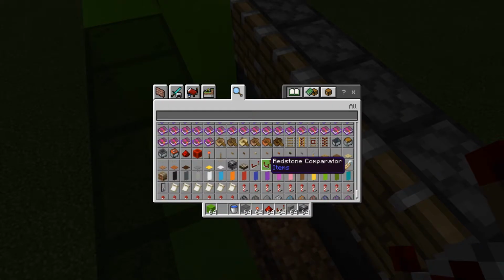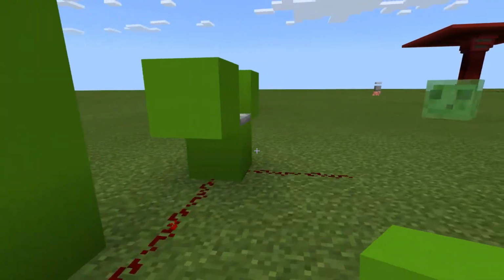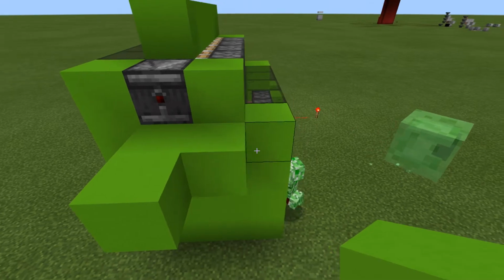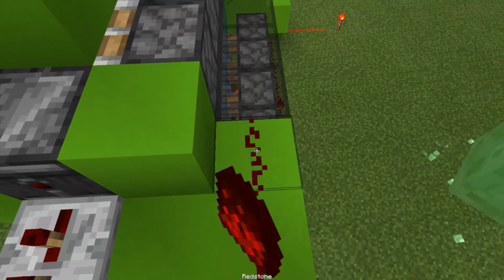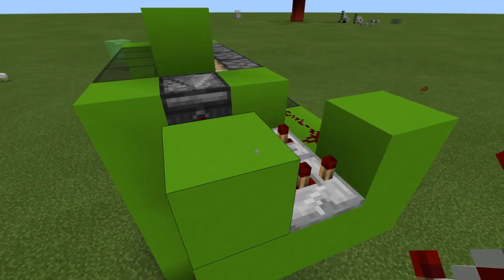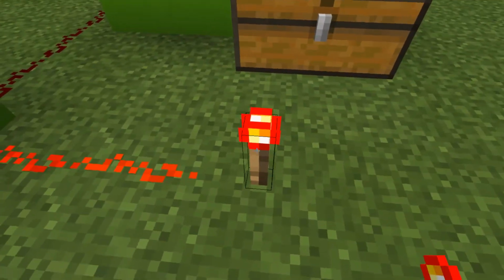Minecraft lets play: Season 1 Episode 13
Episode 13 here on pandamonium, we are going to be continuing our lets play let see what sort of mayhem will ensue.

Today we are going to learn how to build a "Zero tick" sugarcane farm and think about how we are going to go about implementing it in our world.